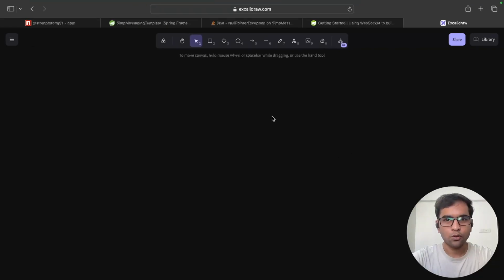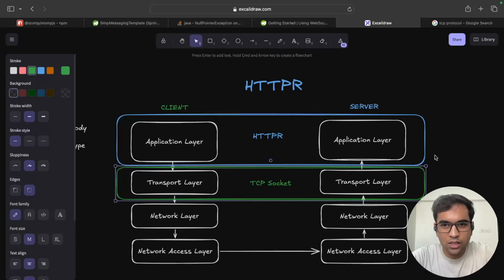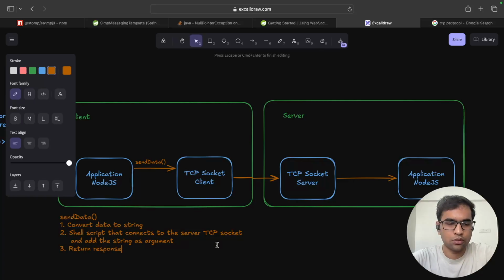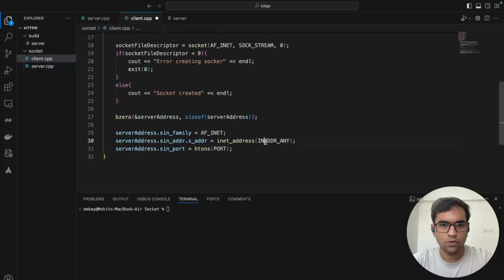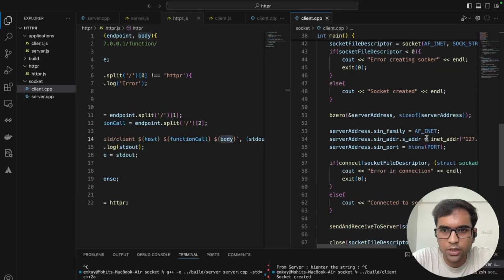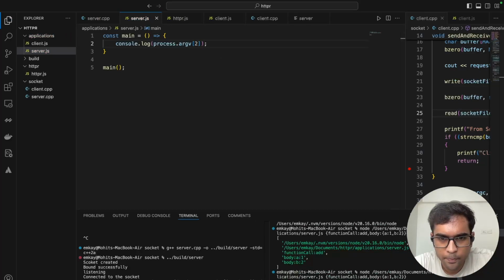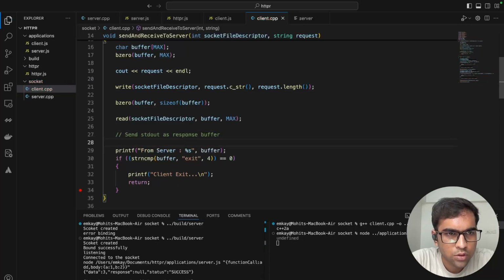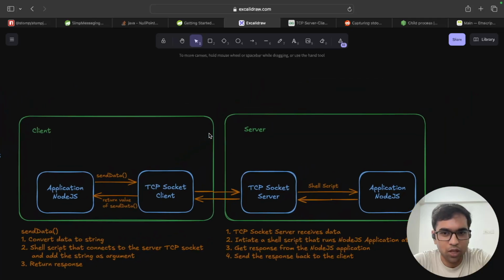Creating our own Application Layer Protocol | Networking | TCP Socket Programming | C++ | NodeJS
Trying to create an application layer protocol like HTTP on top of the transport layer of the TCP/IP model. The transport layer is handled by TCP Socket programming and we are building a protocol on top of it. The implementation includes shell scripting to execute C++ code from NodeJS and vice-versa.

Another efficient and scalable way to do this would be Web Assembly about which I am also talking in the video.

Suggest any better way that can be used to implement this in real life scenarios for building browsers or any application layer tool.

It's just a vague way of building something.